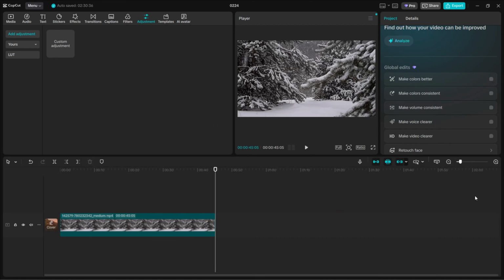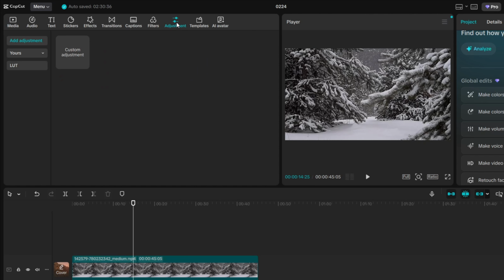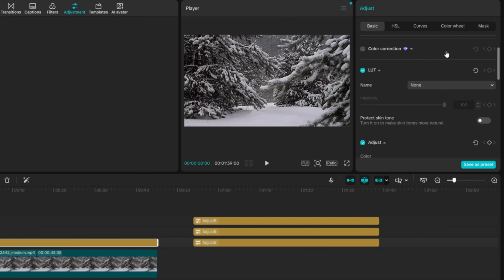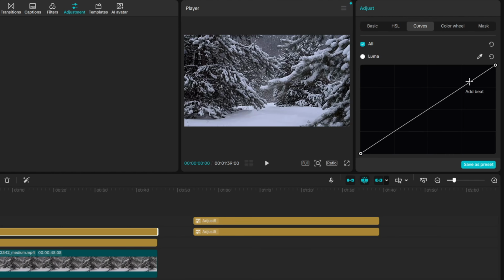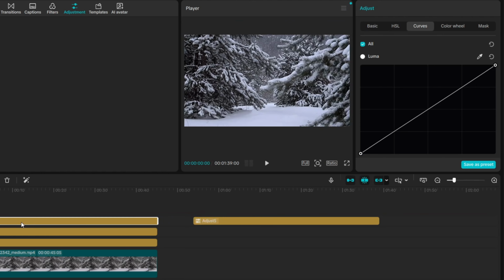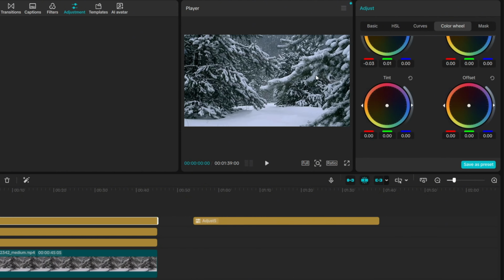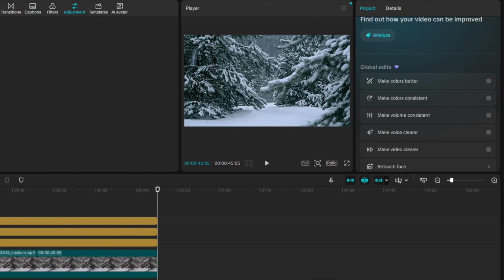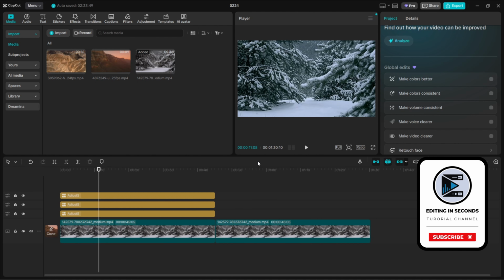How to Color Correct & Color Grade in CapCut | Step by Step Tutorial for Beginners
In this step by step tutorial for beginners (2026), you’ll learn how to quickly color correct and color grade in CapCut to make your videos look more vibrant, cinematic, and professional.

Color correction helps fix lighting and color issues, while color grading gives your video a specific style or mood. This CapCut step by step tutorial will show you how to do both quickly and effectively.

In this CapCut beginner tutorial, you’ll learn:

• How to color correct in CapCut step by step
• How to color grade your videos for a cinematic look
• How to adjust brightness, contrast, saturation, and temperature
• How to apply filters and presets
• Tips for achieving professional color results

Color grading is essential for:

✔ YouTube videos
✔ TikTok content
✔ Instagram Reels
✔ Cinematic edits
✔ Professional video production

This step by step CapCut tutorial for beginners (2026) will help you create high-quality, visually appealing videos that stand out.